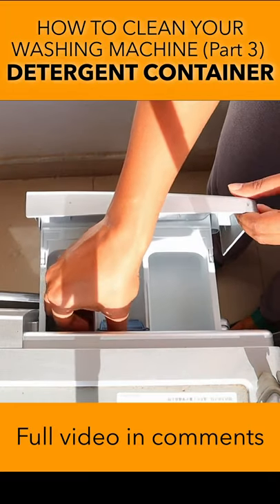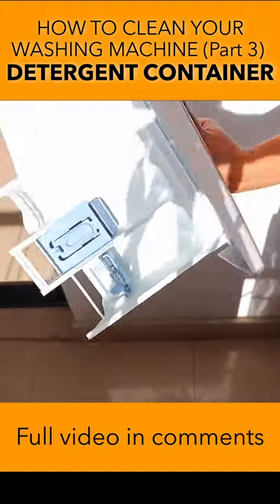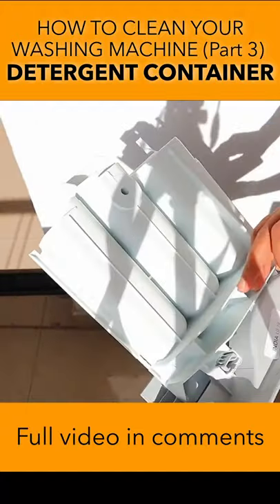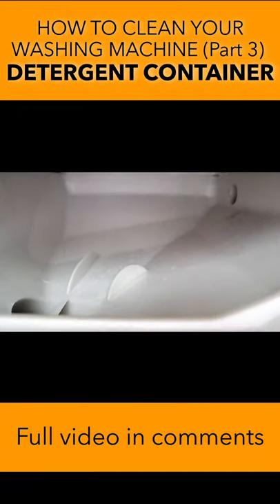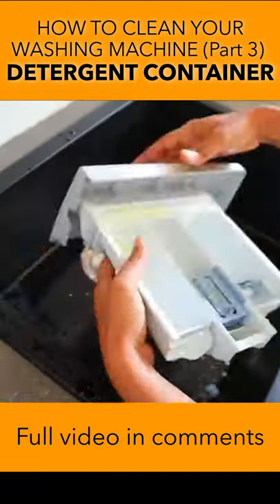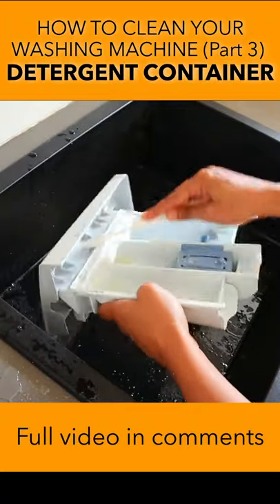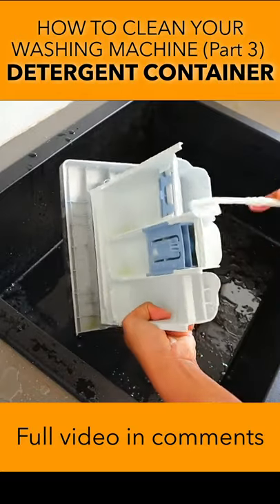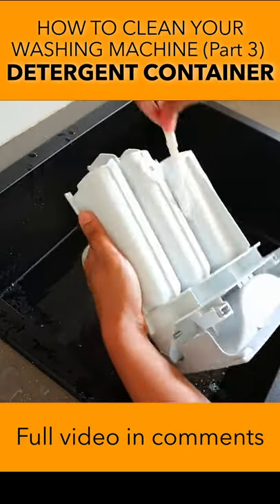Clean your front load washing machine part 3 - Detergent Container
When was the last time you cleaned your washing machine detergent container? You can see detergent or salt water deposits if you have hard water - not just in the detergent container but also the inside of the container. So to clean this, remove the detergent container, use dish washing soap like vim or 2 parts of vinegar with 1 part of water. Scrub with a brush if extremely dirty. Also clean the inside of the container with the same liquid to do that.
📹📹 FULL VIDEO
HOW TO clean your front load washing machine | How often to clean, cleaning lint trap, gasket, drum